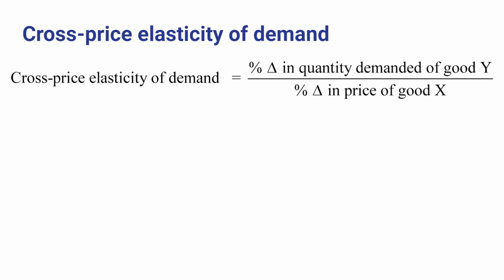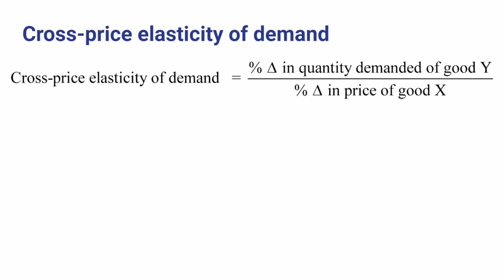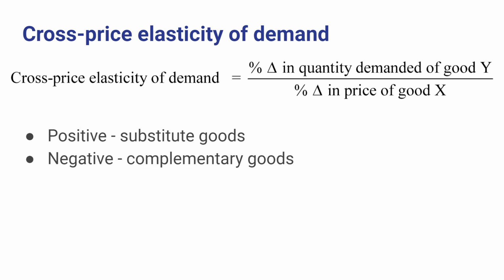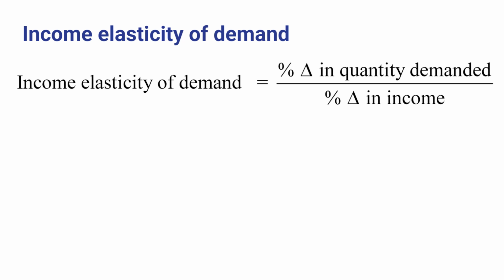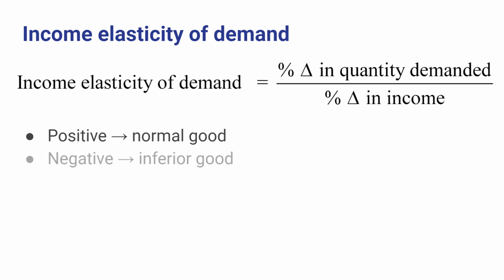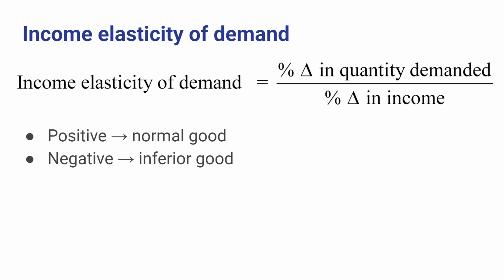5.3 - Other Elasticities